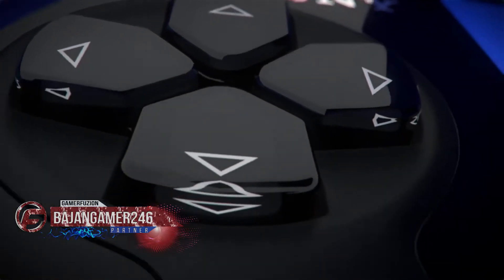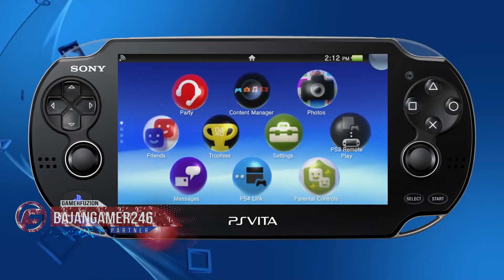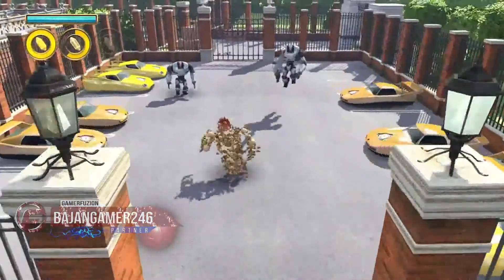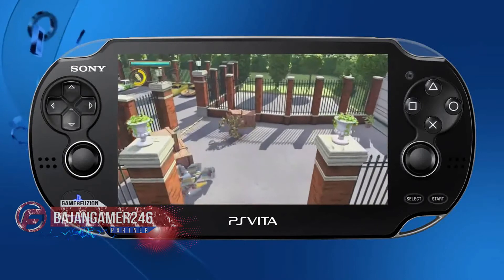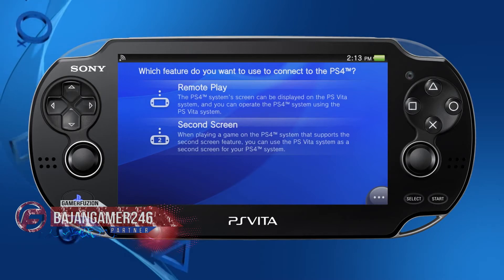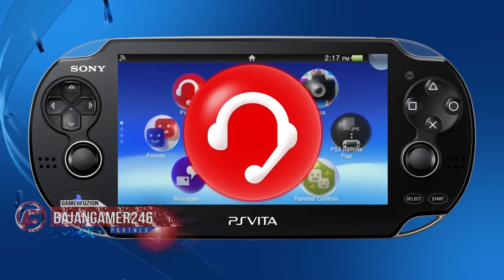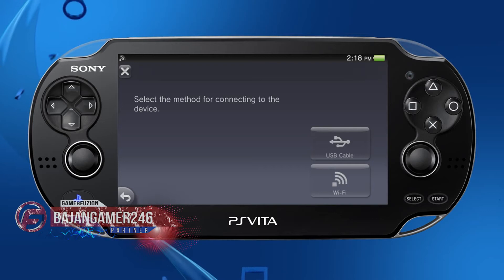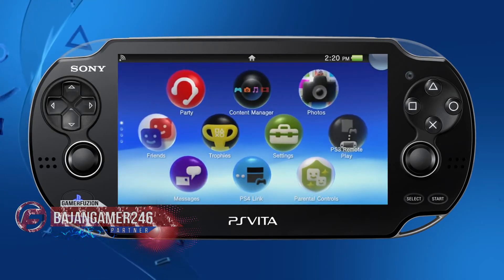PlayStation Vita News System Software Update Version 3.0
Sony updated the PS Vita to bring Support for the PS4 and other features